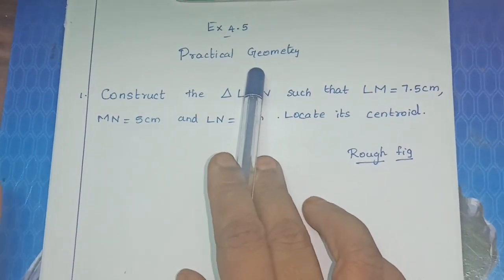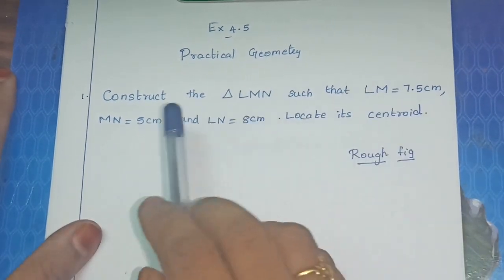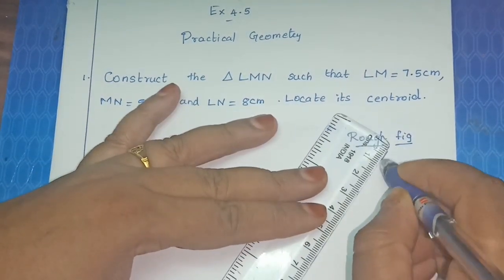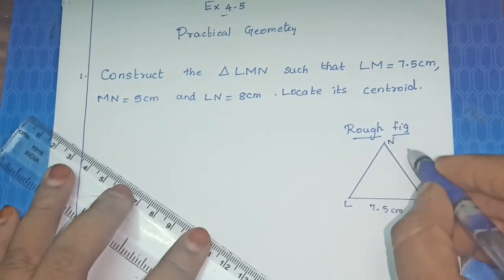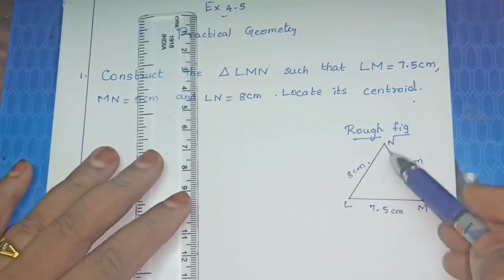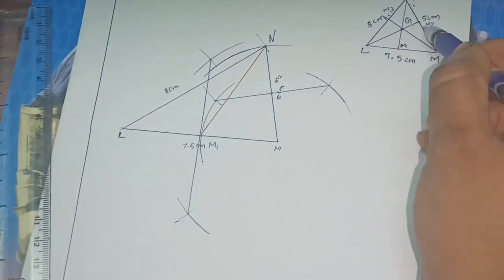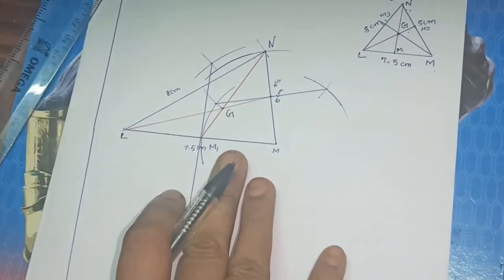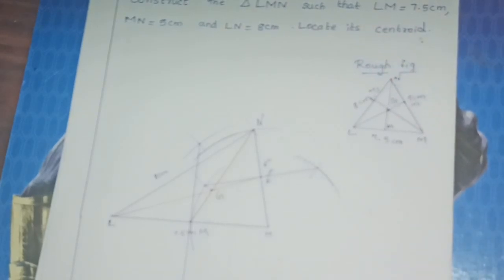Centroid Construction 9th Samacheer maths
Practical Geometry/Ex4.5/ 9th maths